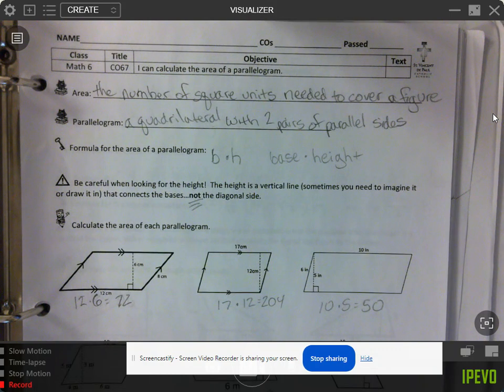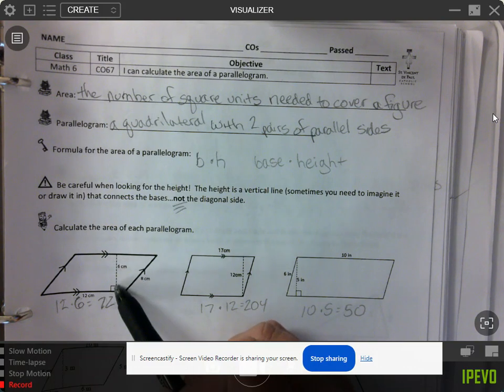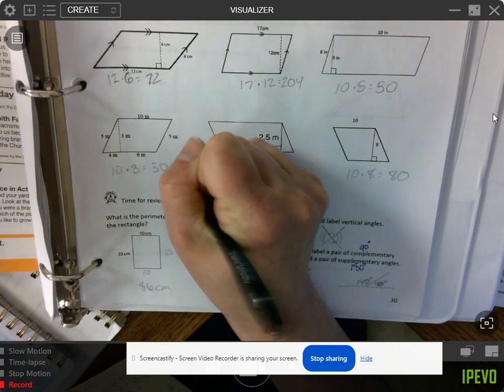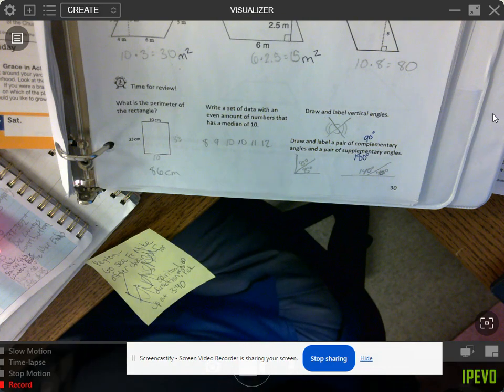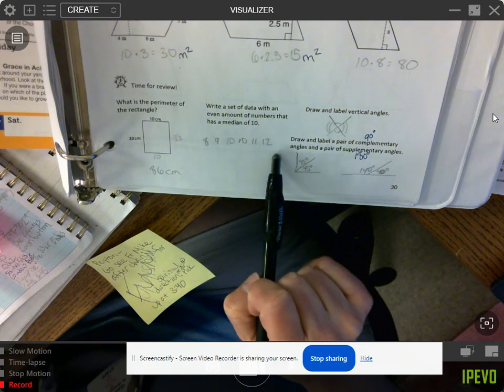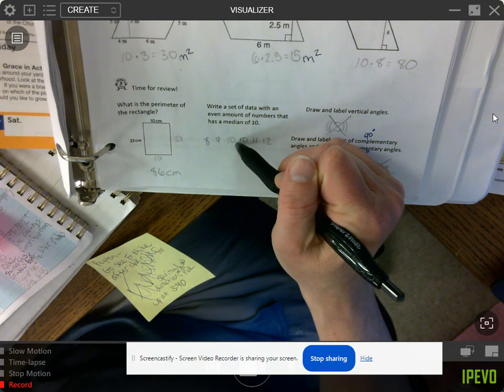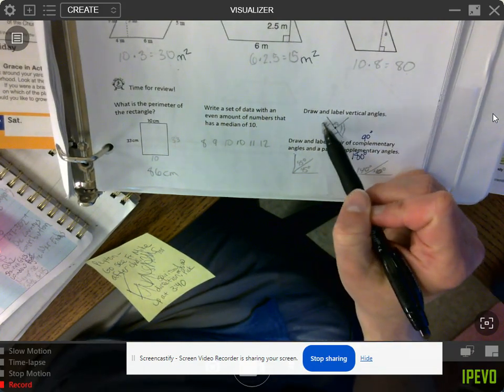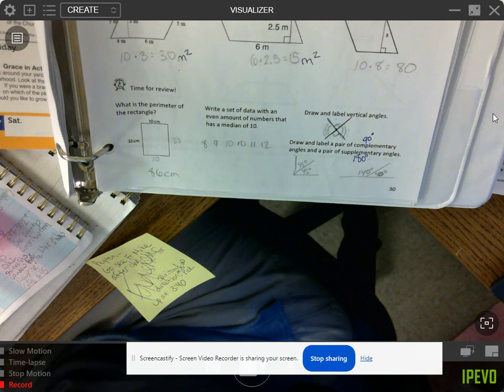4/23 Math 6 CO67 Answers